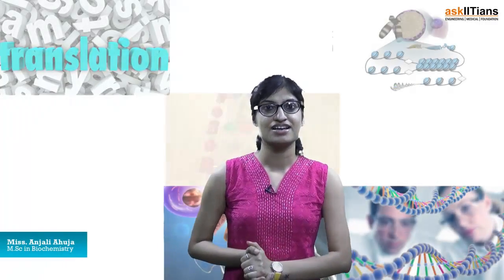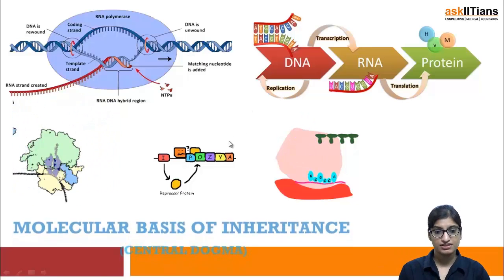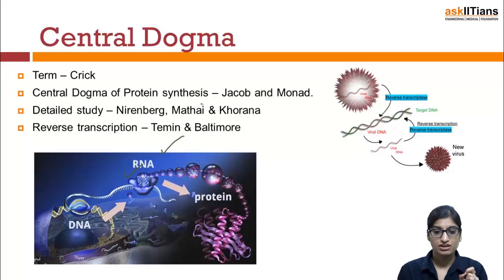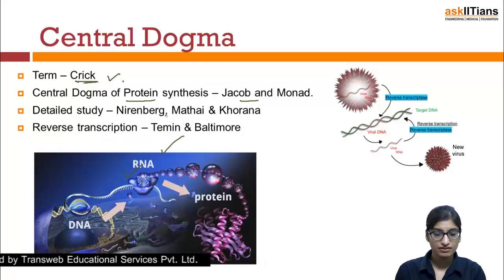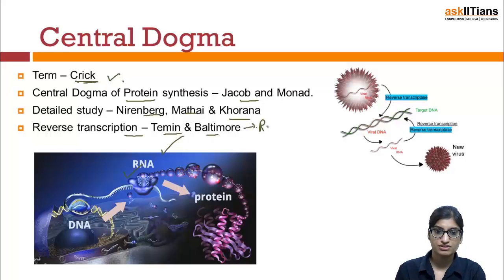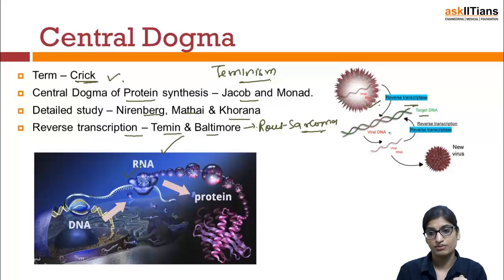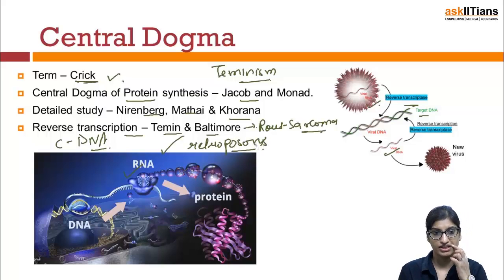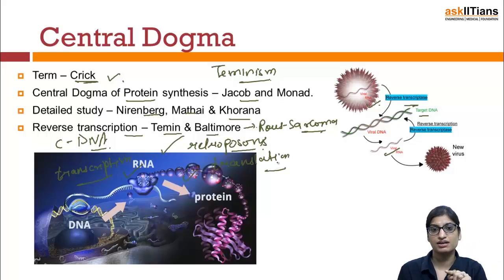Central Dogma | Biology | Class 12 | AIPMT | AIIMS | askIITians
Anjali Ahuja (Kurukshetra university) explains how translations and transcription occurs in central dogma.

Chapter Name -Molecular Basis of Inheritance
Prepared by - Anjali Ahuja, M.Sc. - Biochemistry, Kurukshetra University, 4 Years of Exp., Biology
This chapter covers DNA, RNA – Structure, Types & Evidences, DNA replication, genetic code, Central Dogma, Human genome project, DNA fingerprinting

Buy this chapter and get all these features in one package:

1 Test paper with Video Solution - To Test your knowledge and to learn as how to answer the questions in exams